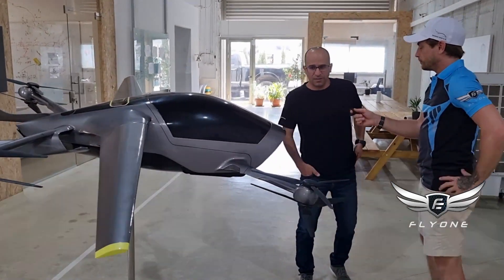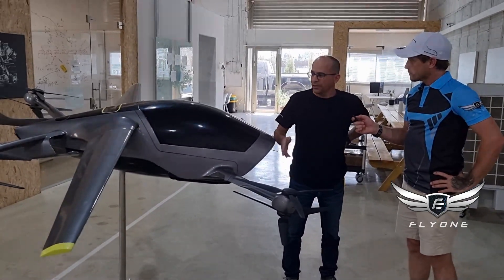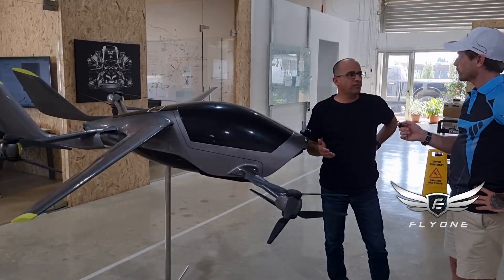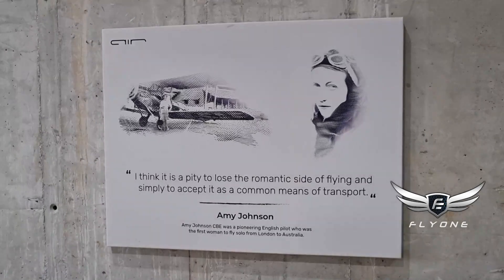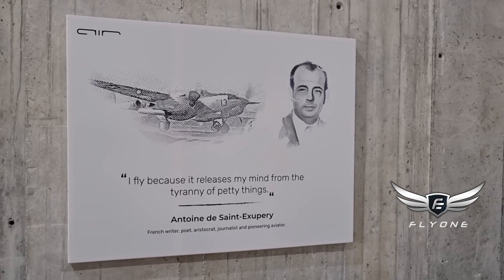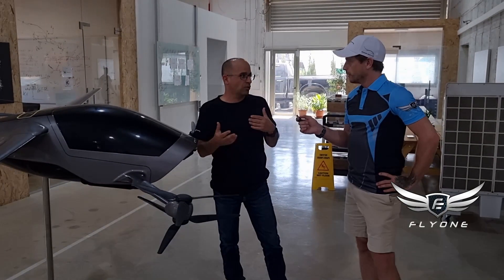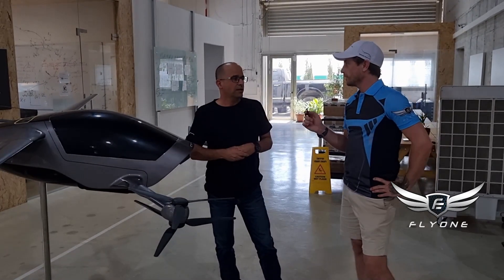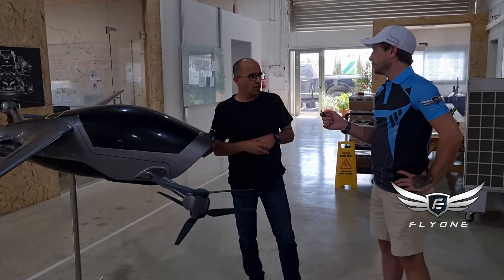The Truth about EVTOL Aircraft (Flying Cars) | FlyOne.com.au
FlyOnE CEO and Founder Korum E interviews CTO and Co-Founder of Air EV, Chen Rosen, onsite at the Air ONE facility in Israel to get all the latest info on the development of the Air ONE personal eVTOL aircraft. Book your trial introductory flight at

We have studied the market and the technologies extensively and are certain that the Air ONE personal eVTOL is one of the eVTOL designs most likely to succeed due to its simple but elegant and efficient design. It meets a price point and skill level that will be easily accessible to new aviators.

Video title: Flying Cars 2022 Of EVTOL - The Truth about EVTOL Aircraft (Flying Cars) | FlyOne.com.au

✅  Welcome to The Electric Plane Guy.

Korum E is an Electric aviation pioneer, disruptor and ELECTRO-PRENEUR.

Founder of FlyOnE Sustainable aviation and RideOnE E-transport. FlyOnE is leading the charge for the electrification of aviation in Australia, installing Australia's first electric aviation charge node network, importing and manufacturing the world's best electric aircraft and forging policy and legislation for the electric aviation future.

The sister business, RideOnE, provides supporting  E-transport solutions and pay-per-use E-leisure equipment.